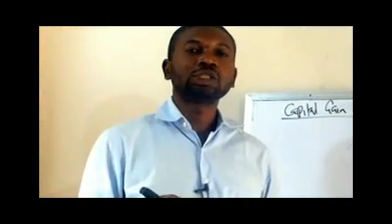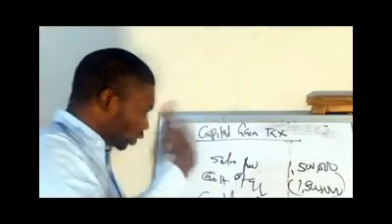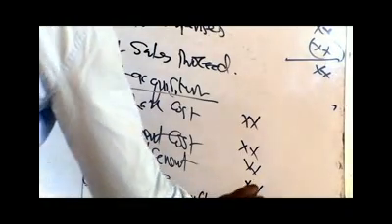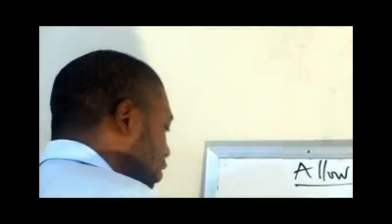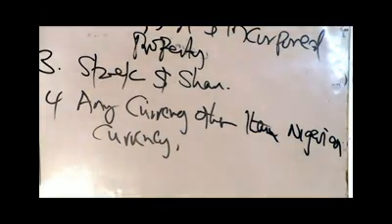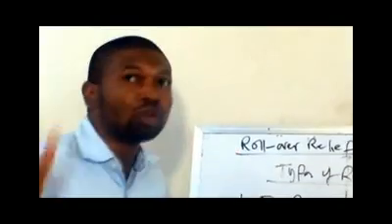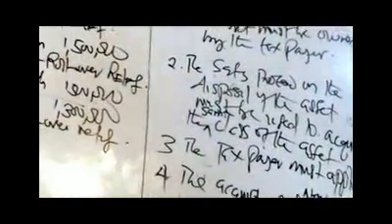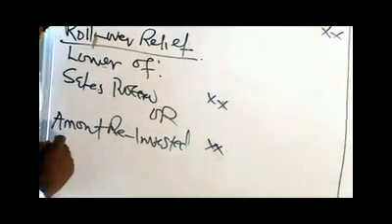CAPITAL GAIN TAX part one